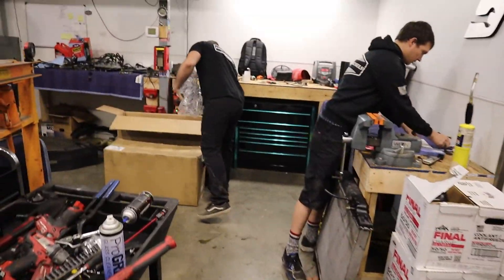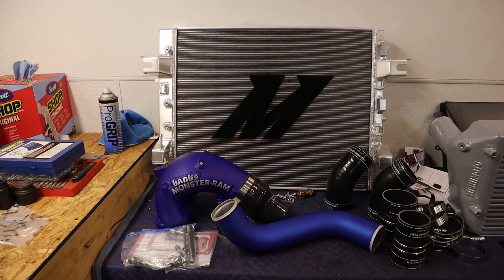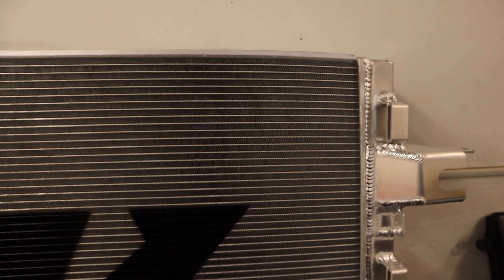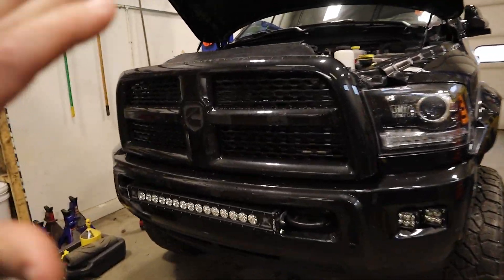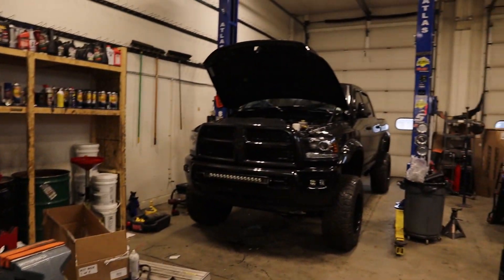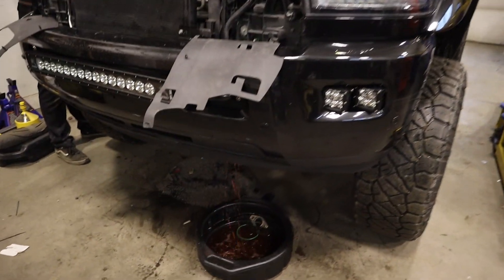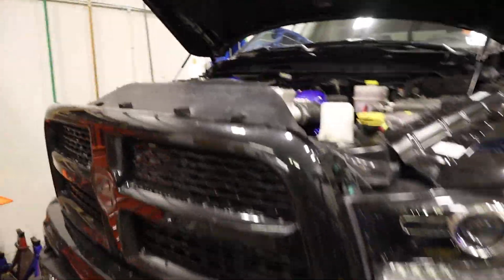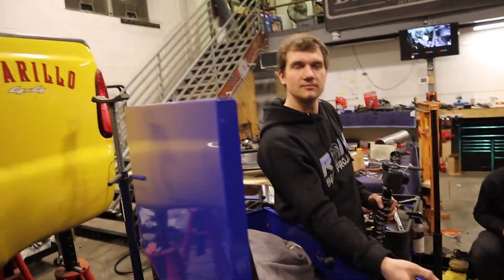KEEP YOUR 6.7 CUMMINS COOL! Mishimoto Intercooler & Radiator Upgrades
Wishing everyone a safe & Merry Christmas!

Parts & Products discussed & Installed:
1. AMSOIL All-In-One Fuel Additive
4. Banks Power 4" Monster Ram Intake
5. Charge Tube powder-coating by Captivated Coatings:

I'm an authorized AMSOIL Dealer. When you purchase AMSOIL products from us, you're helping the channel at the same time!
SAVE $$$ Become an AMSOIL Preferred Customer! (My AMSOIL Dealer #5746939)

Need something on Amazon?

Ram Beast Projects (Steve or Heddy)

I WORK CLOSELY W/ THE FOLLOWING COMPANIES & HIGHLY RECOMMEND THEM. LET THEM KNOW THAT I SENT YOU, SHOULD YOU NEED ANY OF THEIR SERVICES OR PRODUCTS.

LOCAL (PA)
The JP Shop (Keith & Gabriel) - Need a lift? Wheels? Tires? They got you covered!
964 Pottstown Pike Chester Springs, PA

Chester County Transmissions (Andy Szczeniuk & Crew) - Need a gear swap or transmission work? Leave it to the experts, hit them up! They did the 4.56 Gear Swap & 68RFE w/ the BEAST.
2343 E.Lincoln Hwy Coatesville, PA

Dirty Diesels (Josh & Aaron) – Truck Parts, Diesel Performance & Installs
3839 Perkiomen Ave, Reading, PA.

10-8 Emergency Vehicle Services (Nate, Mitch & Travis)- Vehicle up-fitting, specializing in emergency & utility vehicles.
501B E.Main St New Holland, PA

NON-LOCAL (DISCOUNT INFO)
Headlight Revolution – They do all the work for you by conducting in-depth research to find the absolute best “vehicle specific” option for their customers.

Mishimoto - Providing superior cooling system upgrades for daily drivers, trucks, track cars & more! The BEAST is completely cooled by Mishimoto.

Wehrli Custom Fabrication - High performance diesel upgrades, custom fabrication & powder coating!

Lock’er Down - Keep your property safe & lock it down with a high quality "vehicle specific" automotive safe! MADE IN THE USA!

ProClip USA - Mobile mounting solutions. Our EzLynk mounting solution!

Cameras & Drone
1. GoPro Hero5 Black
2. DJI Mavic Pro Drone
3. DJI Mavic Pro Fly More Package
4. Canon M50 Camera